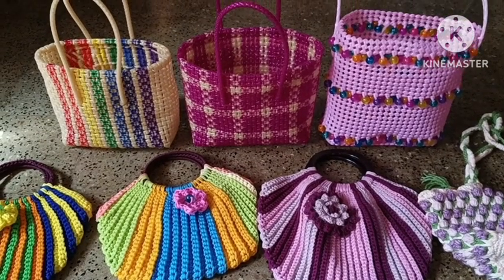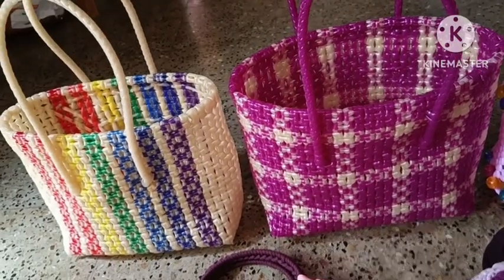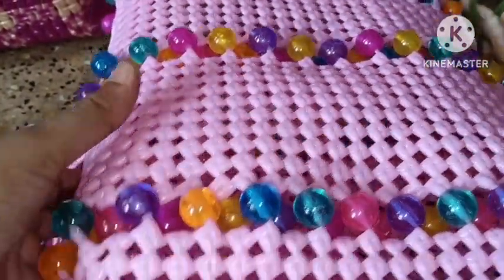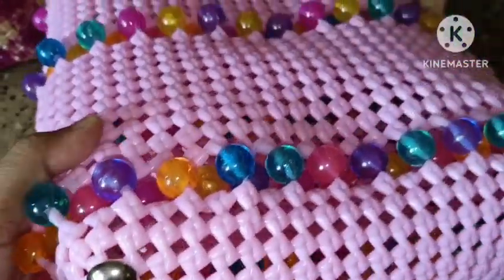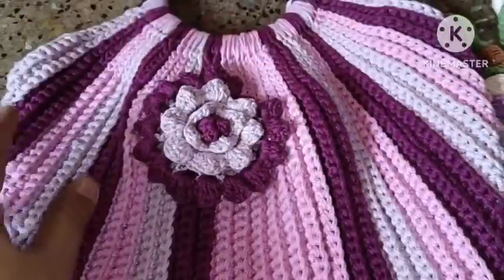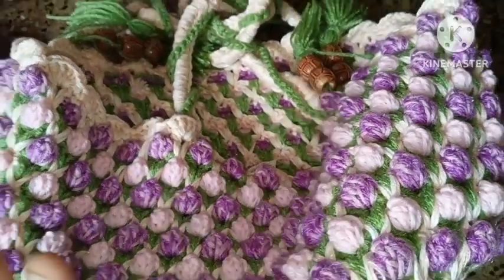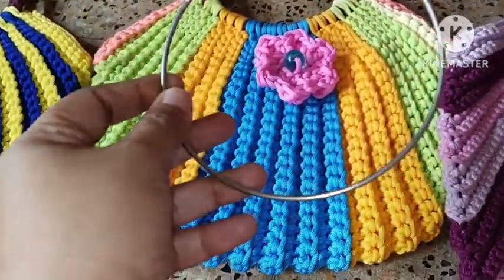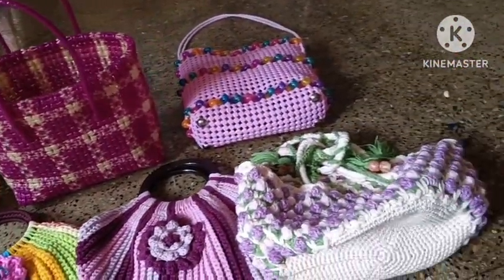Another Order Finished 😃😃😃😃 and some crochet bags 🧶🧶🧶🧶🙂🙂🙂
Here you can find many types of wire baskets or koodai which can be used for daily purposes like for markets, for taking Lunch, for tuitions etc.
We design many types in a way that it matches according to the latest trend and tradition.
We also take Bulk Orders of all types and we are also customer friendly.
The choice of types and colors of the baskets are customizable.
We also do Customizable types of baskets or koodais.